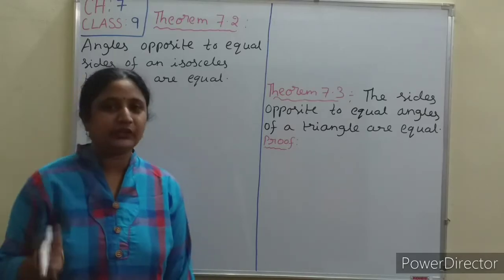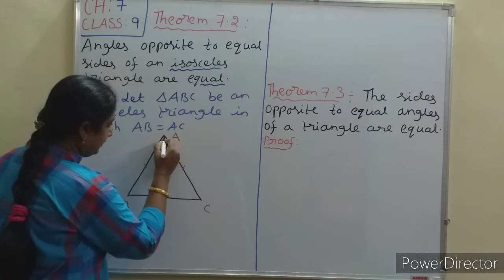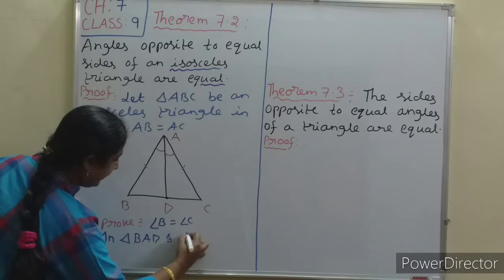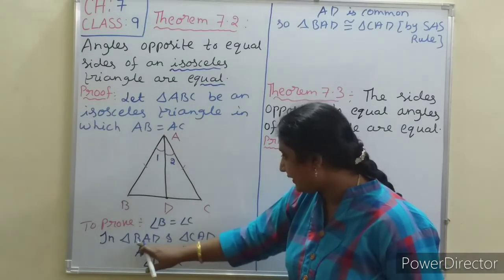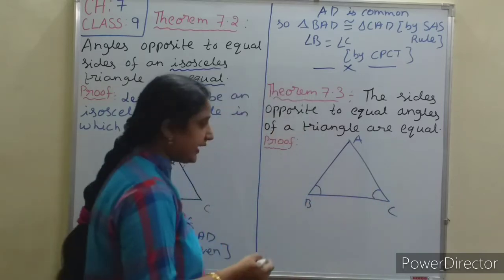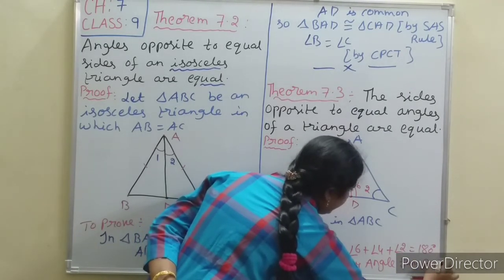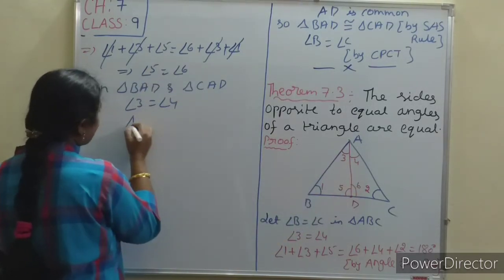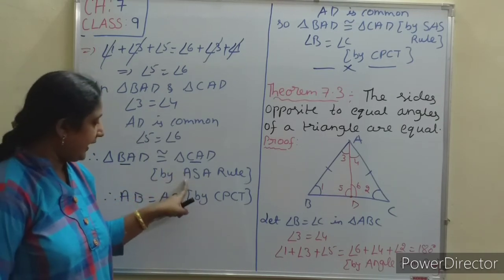CBSE: CLASS 9 : MATHS: CH-7 : TRIANGLES: THEOREMS 7.2 AND 7.3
Theorems 7.2 and 7.3